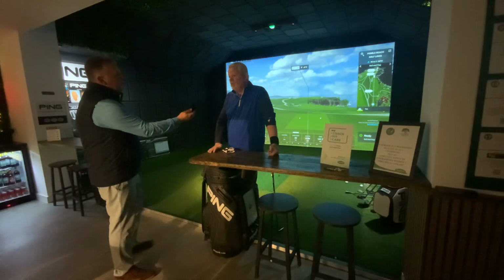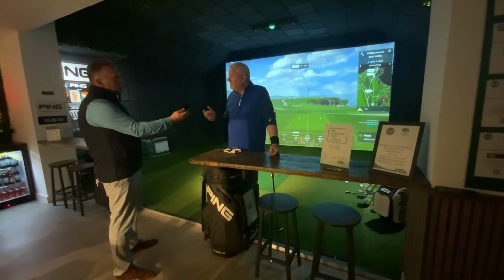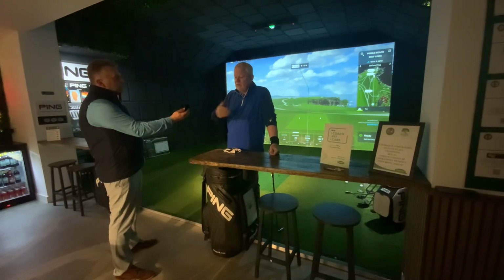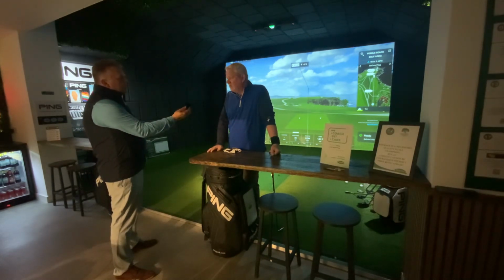Calvin O'Carroll Interview In The Nest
Honorary Brynhill member and previous Golf Professional Calvin O'Carroll gives his thoughts on the new sim room with an added surprise.